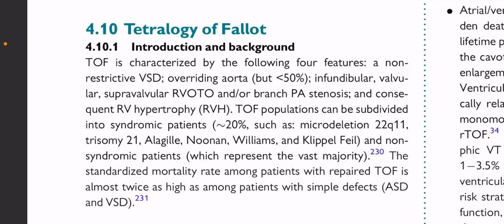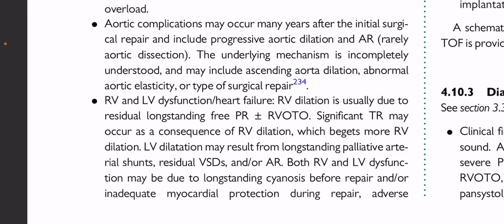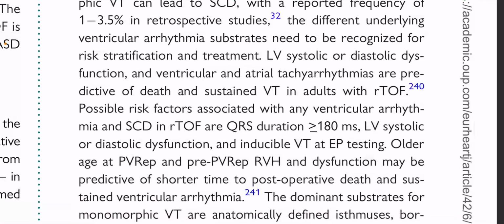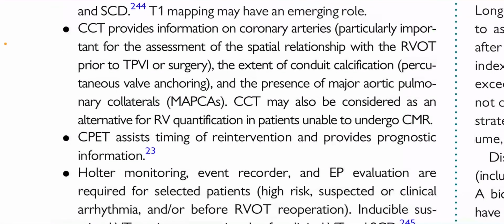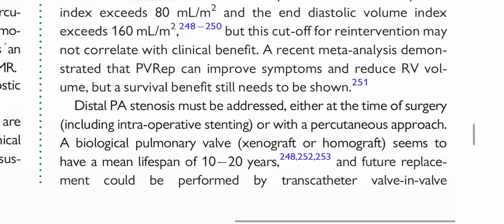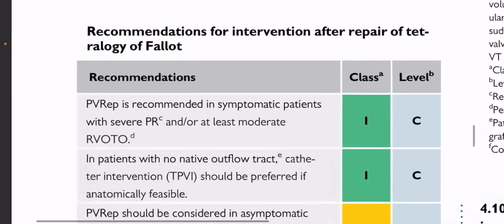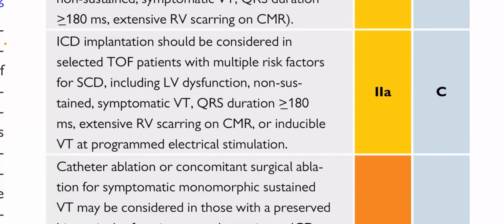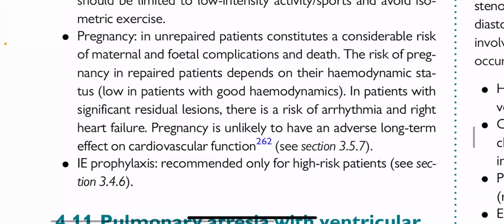TOF (ESC 2020)